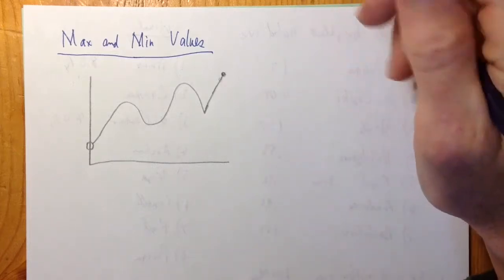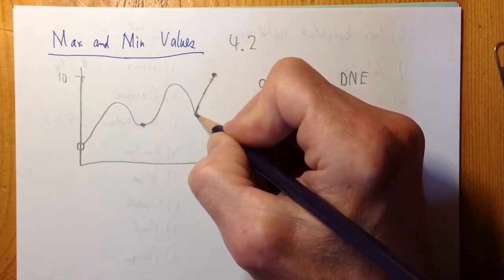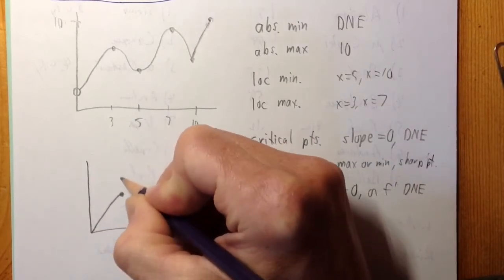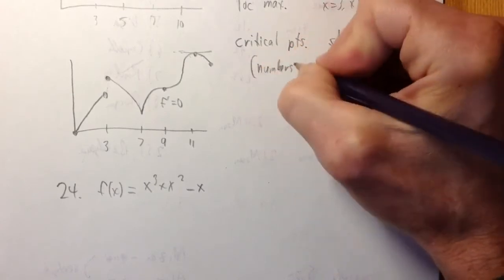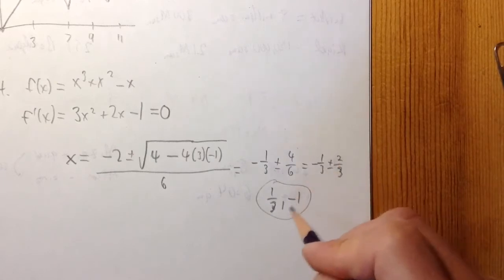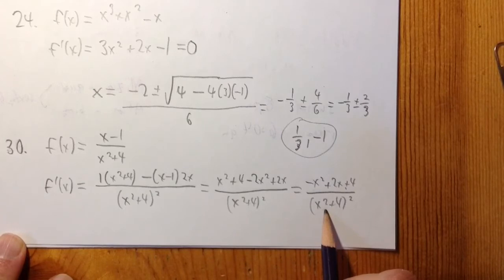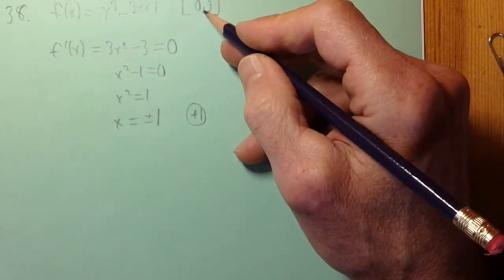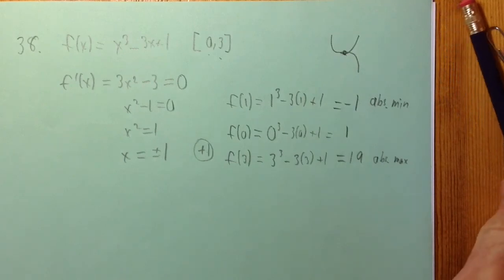Calc 4.2 Max and Min values